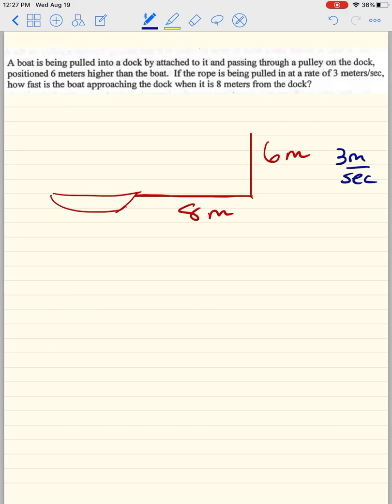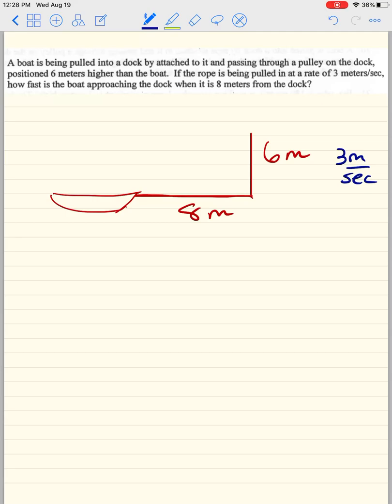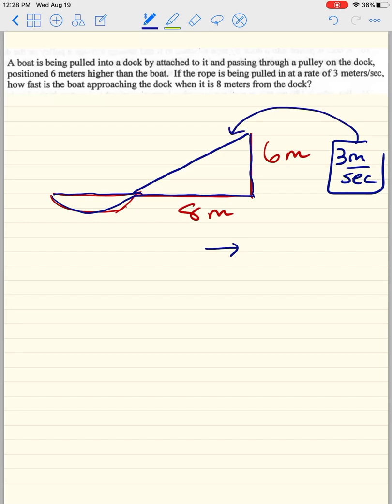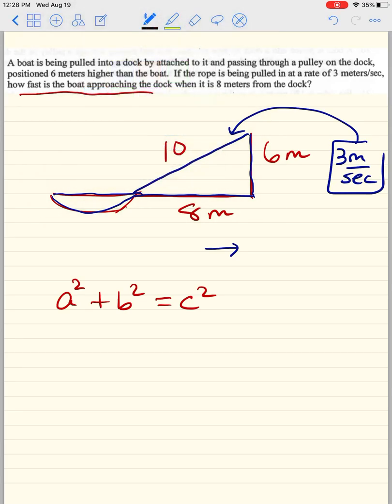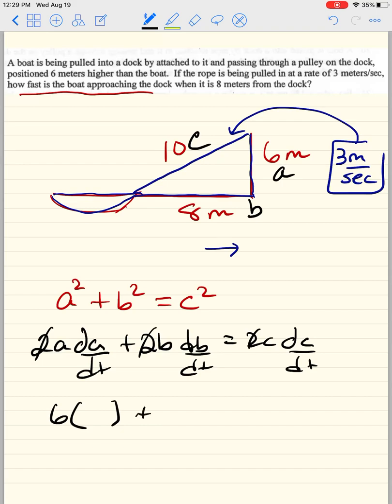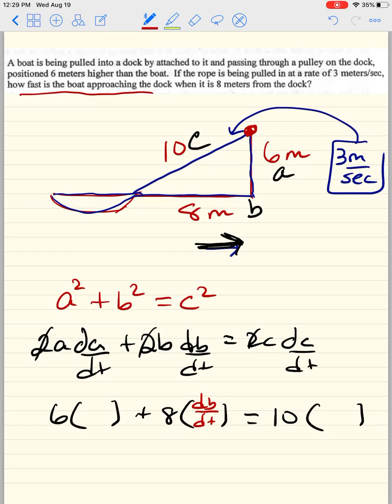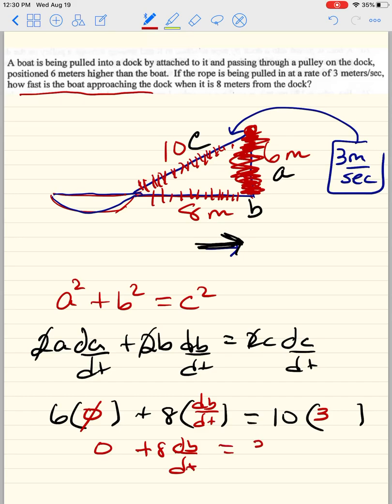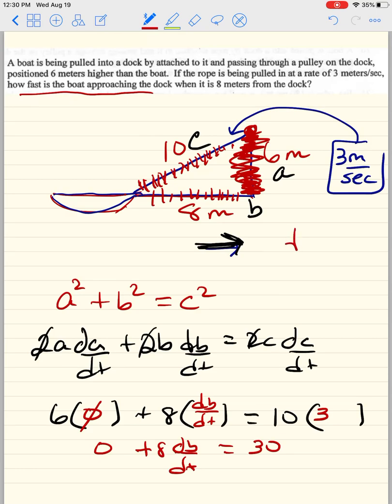Calculus derivatives related rates 17 right triangle boat problem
The video goes a few seconds faster than my speaking...Sorry, do not know why. It is always good to try the problem first. Then watch the video.